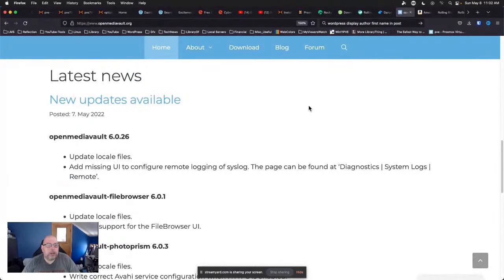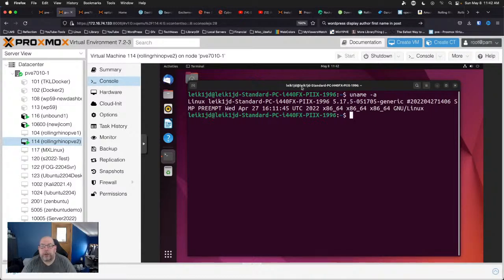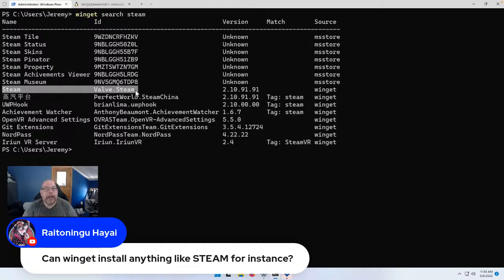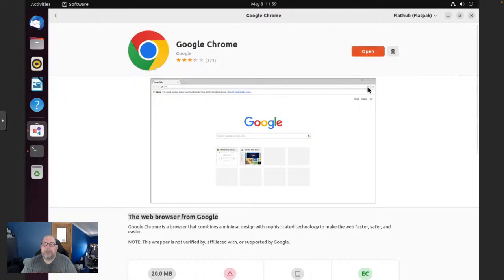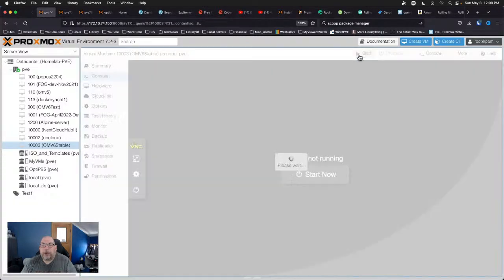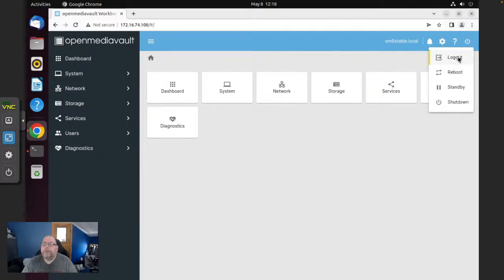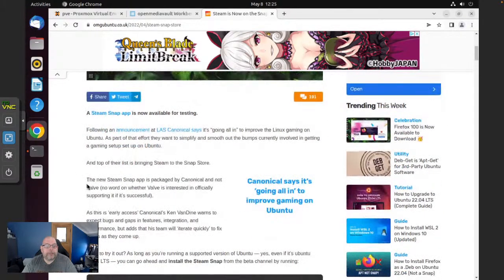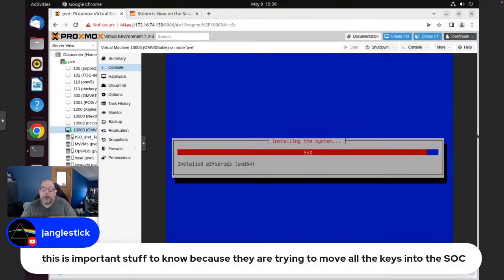OpenMediaVault 6.0.24 Stable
We are going to go through a live install of the OMV 6.0.24 Stable Release.